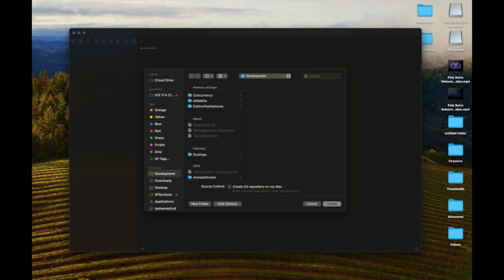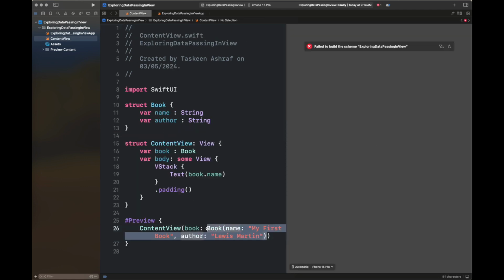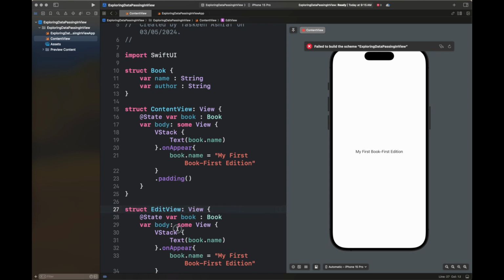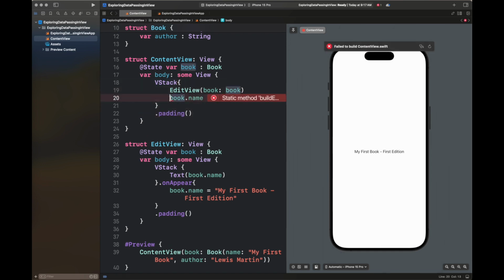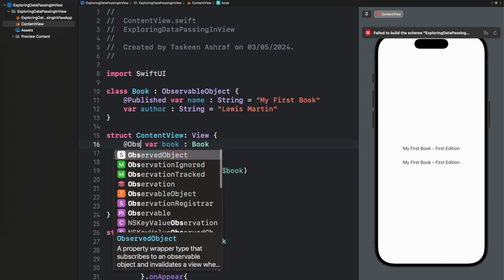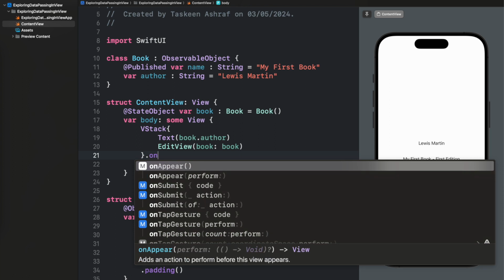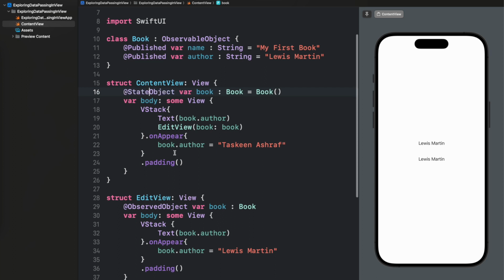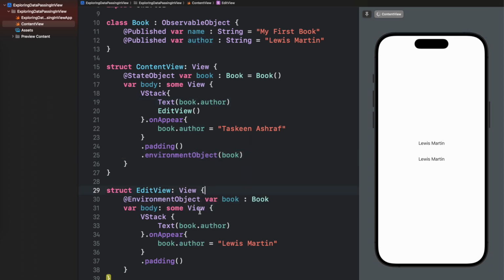How to Pass Data between Views in Swiftui | StateObject VS ObservedObject in Swiftui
In this video i will be discussing the use of Macros that are used to pass values in Views and SubViews i.e., @State,@Binding,@ObservedObject,@StateObject,@EnvironmentObject. Also the difference between the StateObject and ObservedObject.